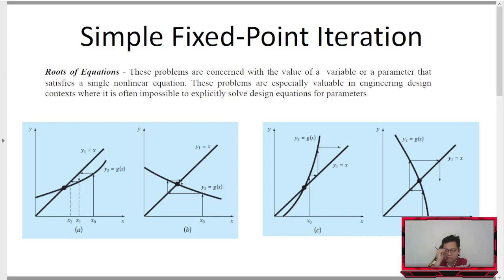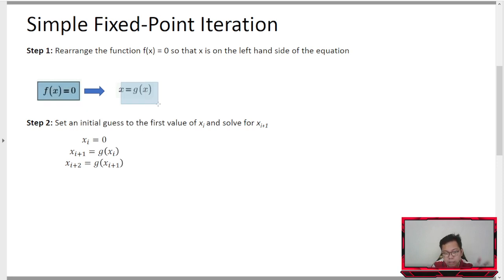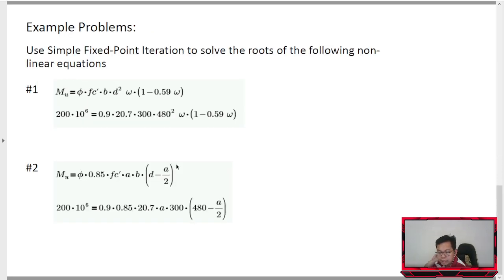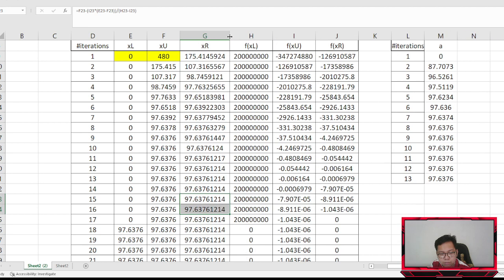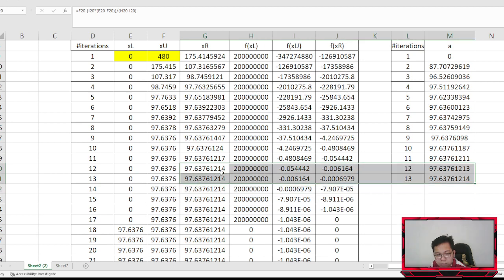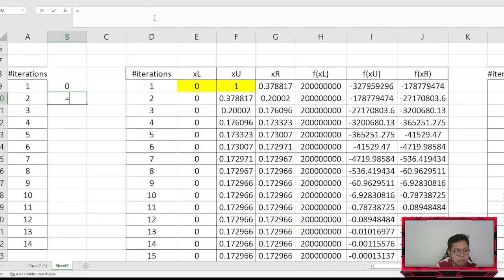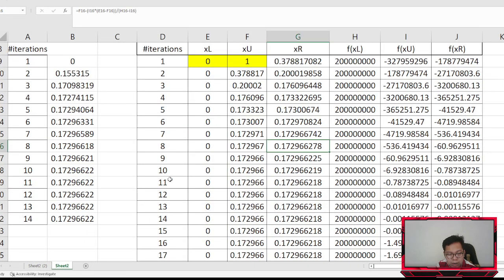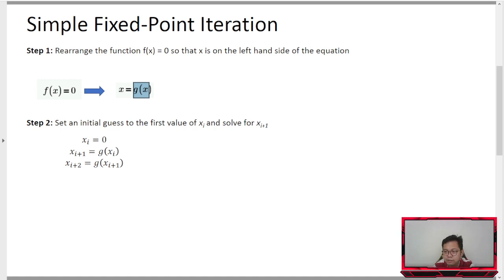Numerical Methods - Simple Fixed Point Iteration for Non-Linear Equations